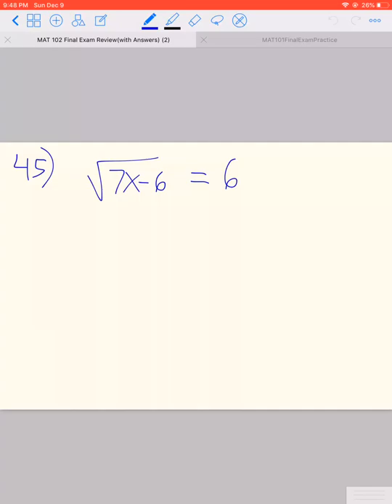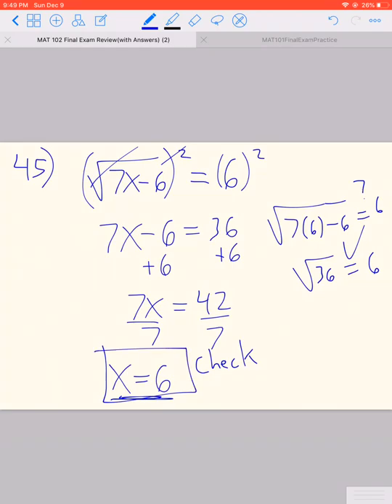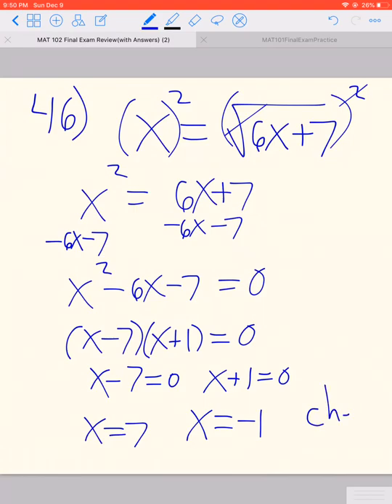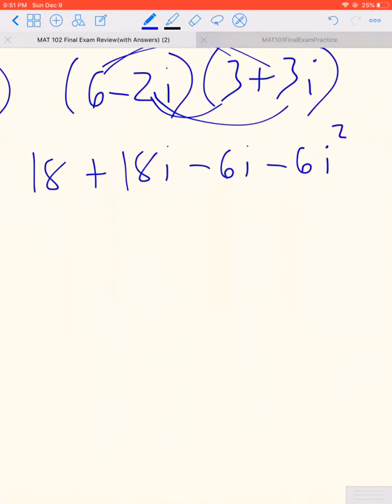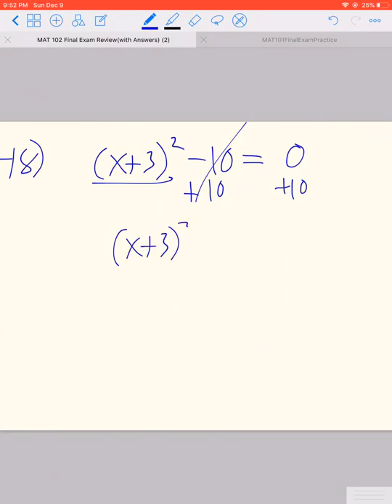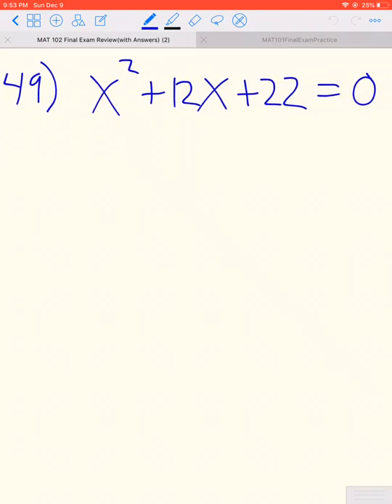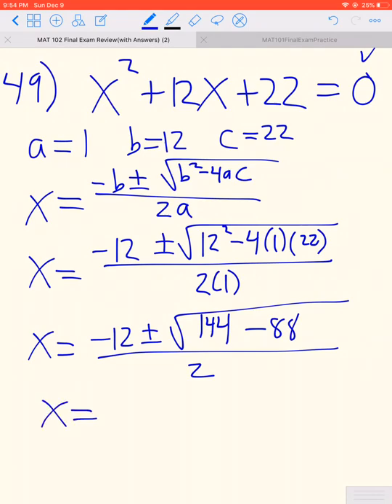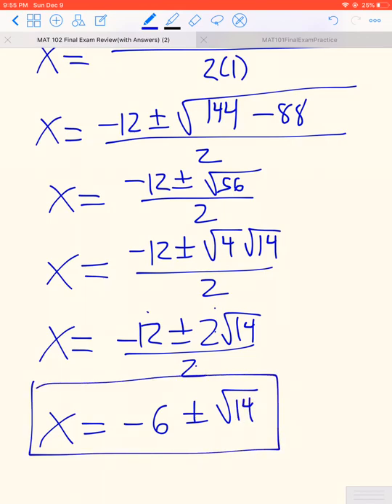Math 102 Final Exam Review Part 8